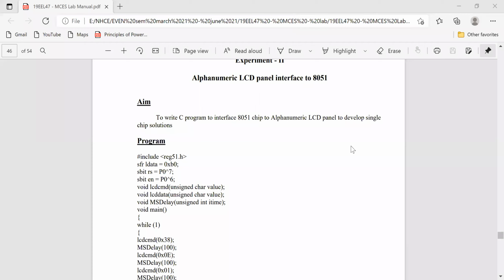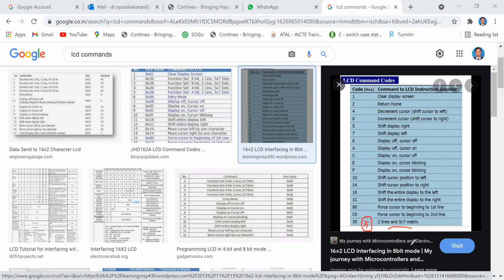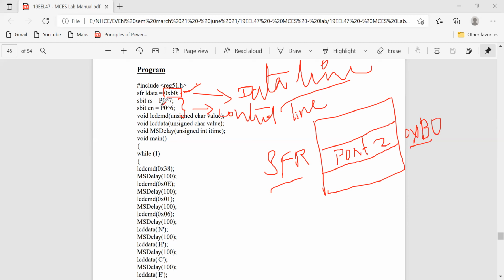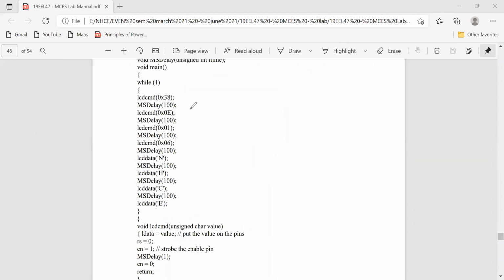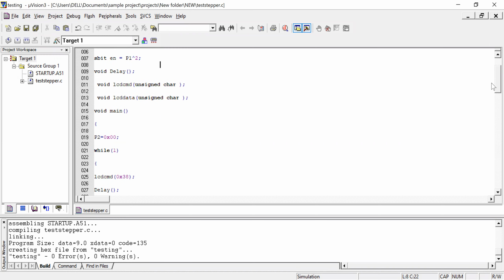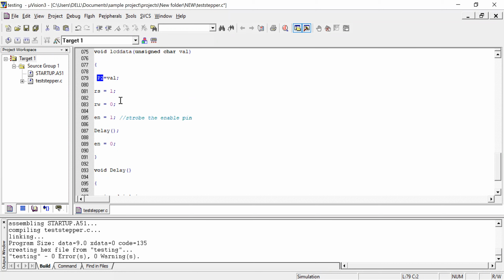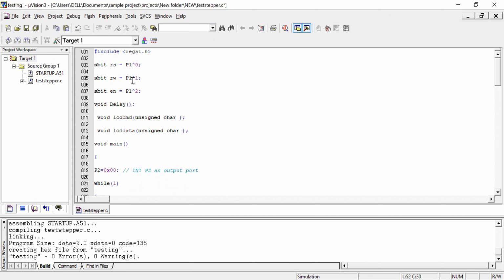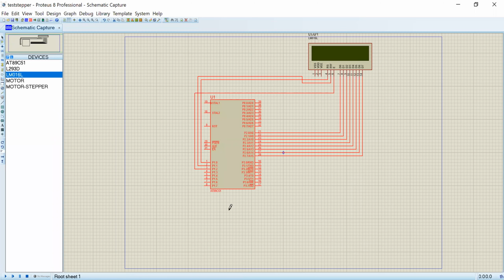10 LCD lab